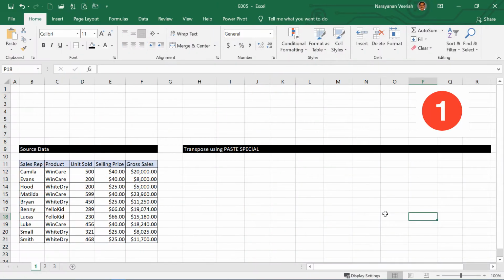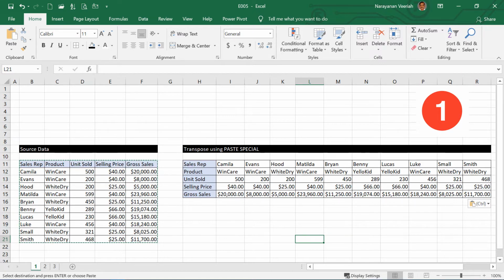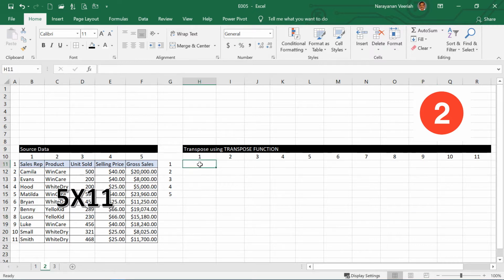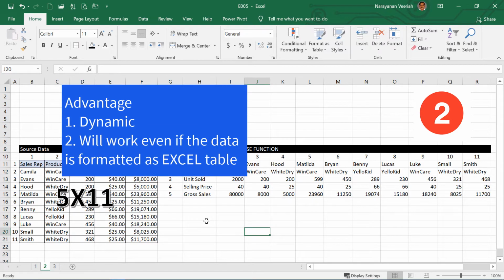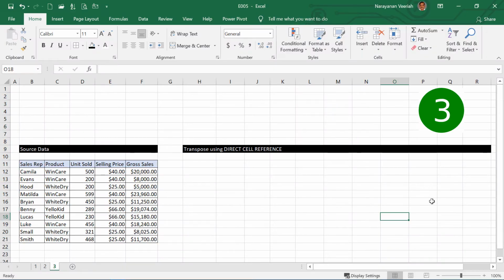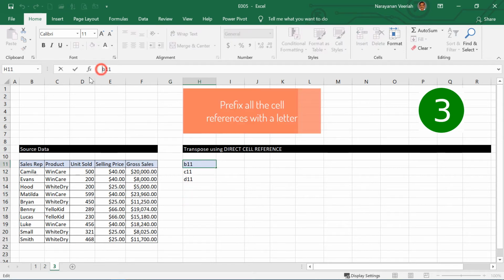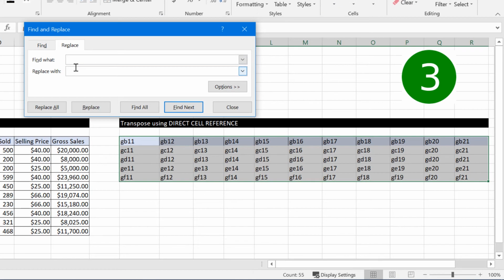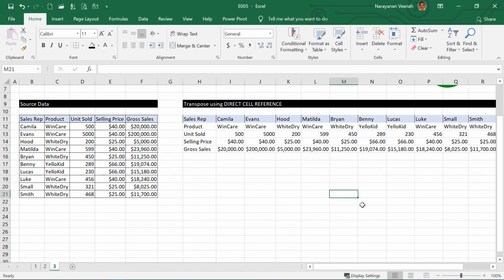Learn to TRANSPOSE your Data in Excel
Sometimes, you may want to rotate the data in Excel: making rows as columns and columns as rows. You can achieve that using the TRANSPOSE functionality, in 3 different ways.

Let’s see how you can Transpose.

The 1st method of transposing is via 'Paste Special' and is the simplest of all. The advantage is (1) it is very easy to transpose, and (2) you will be able to transpose everything, that is the formatting, formula, comments etc., from the source to the target. The disadvantage is that (1) it is static: if there is the change in the source data, then, the transposed values in the target will not get updated, and (2) this method will not work when you have your data formatted as Excel table.

In such a case, you may need to use the other methods.

You can also use the 'Transpose' function to transpose your data.
Here, first you need to select the target cell range that is the same size of the source data range. Then, you will use the Transpose function.
The advantage is (1) it is dynamic: if the source data changes, then, the target gets updated accordingly, and (2) this will work even when the data has been formatted as Excel table. But the downside is, first you need to select the target cell range as that of the source data matrix which may be cumbersome, if you have large data. Also, some of the source formatting will not be copied in the transposed cells.

However, starting with Microsoft 365 you just need to carryout the function as with any other function: you need not select the target range and there is no need for using CTRL+SHIFT+ENTER; you just need to hit ENTER after completing the function argument.

The 3rd method uses direct cell reference. This is both easy and dynamic.
When you refer to a cell, you will normally use the cell reference. But when the data is large it is difficult to enter all the cell references. The copy function may not work correctly if try copying a referenced cell across a range. Alternatively, use a prefix to the cell reference and build the target cell range. The advantage is that this method (1) is dynamic and (2) easy to execute. However, the downside is that you first need to build a row or column with the references before you can autofill across the entire range.